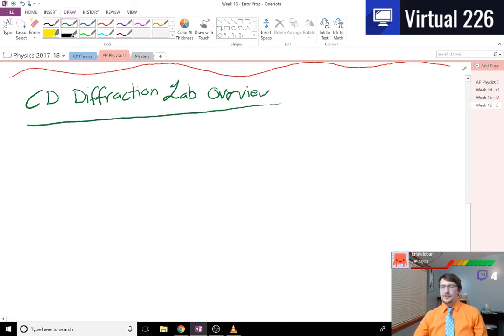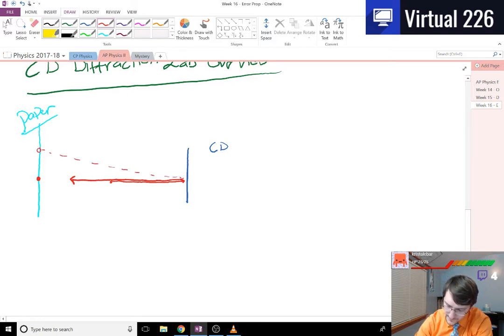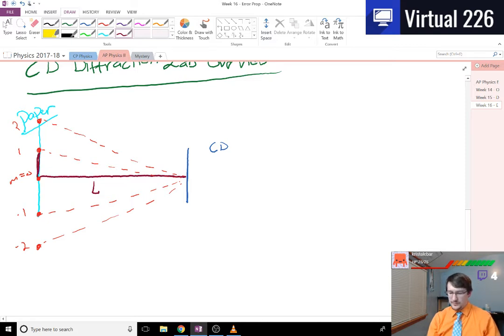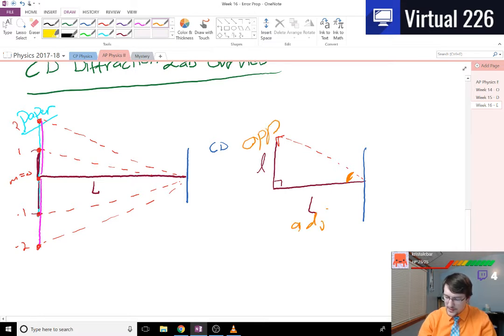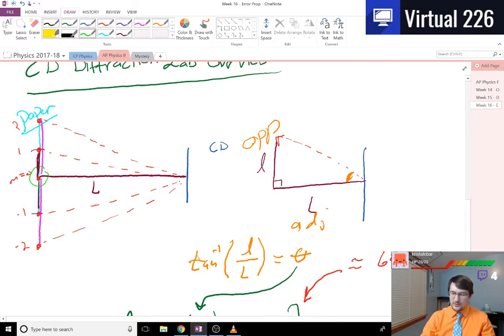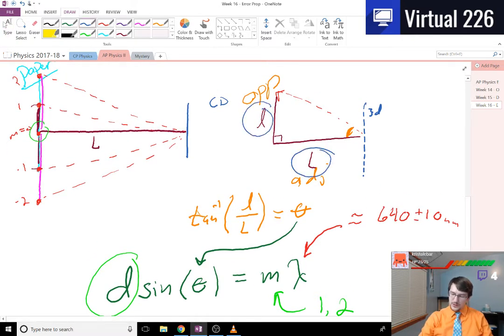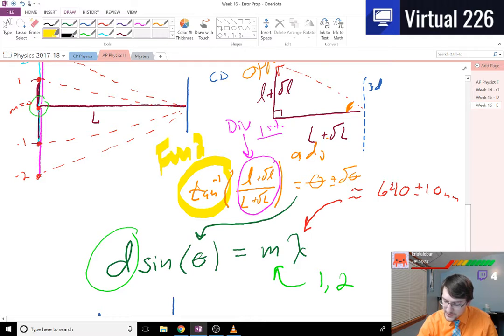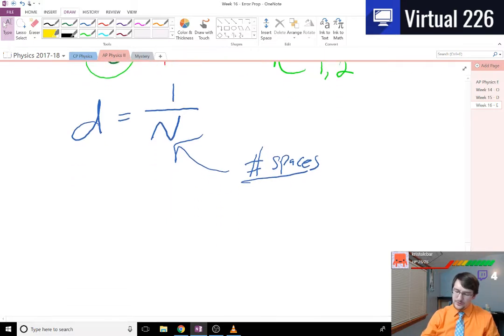AP II - CH 24 CD Diffraction Grating Lab Overview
We look at the general set up most squads did for the CD diffraction grating lab in class and go over some brief information regarding the error propagation.